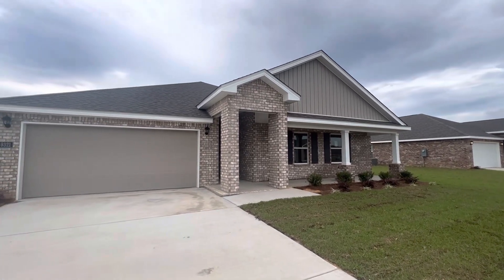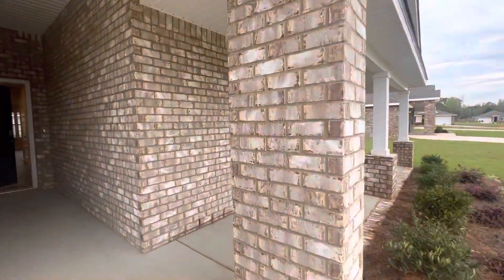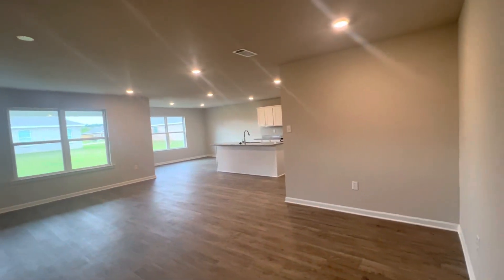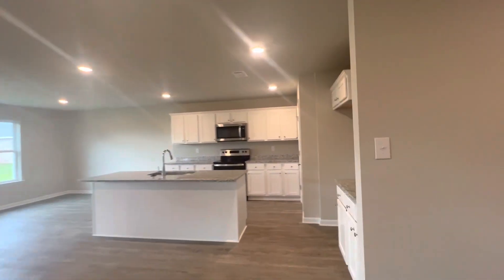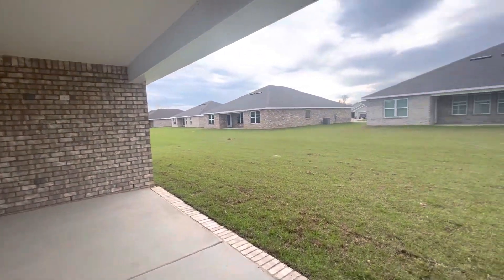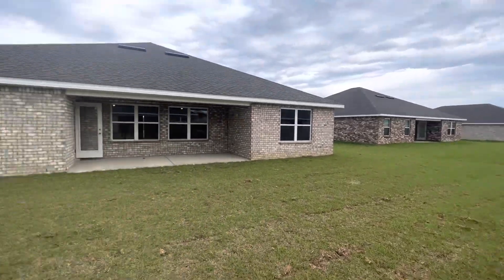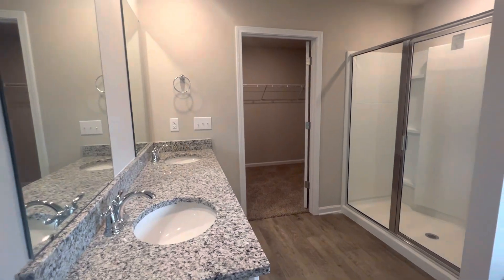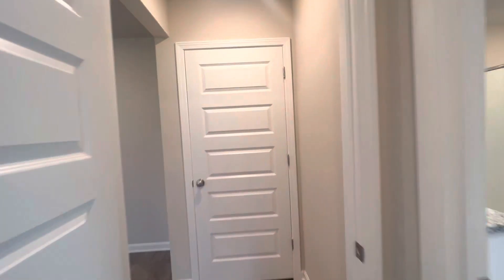The Denton by D.R.Horton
Alicia Souza
D.R.Horton
Office: 215.1943
The Denton is a 4 bed, 2 bath, 2289 sqft Smart home.